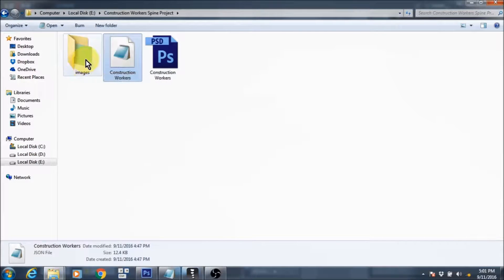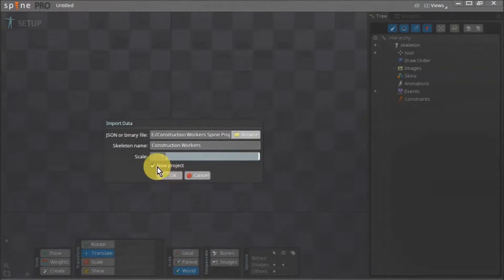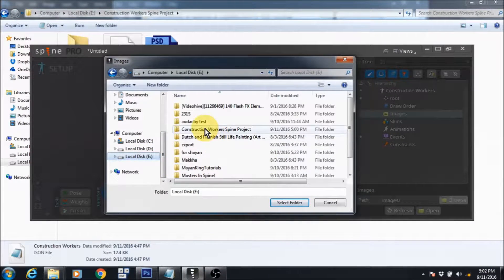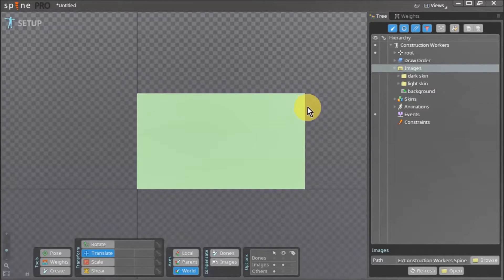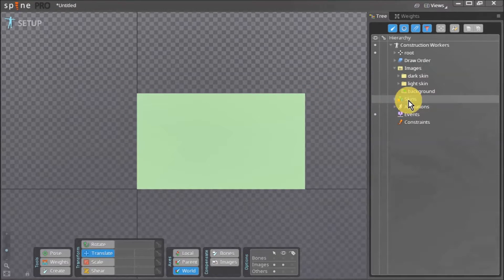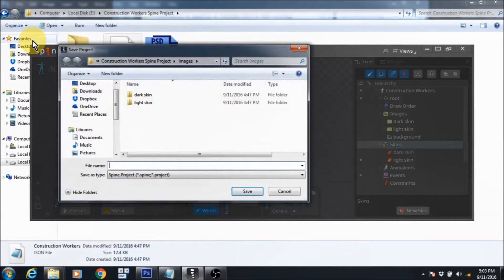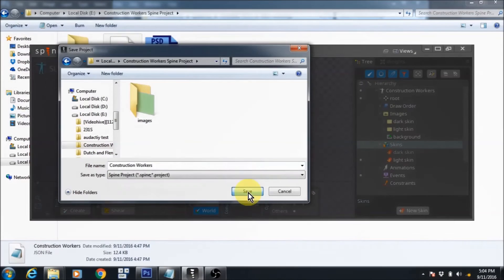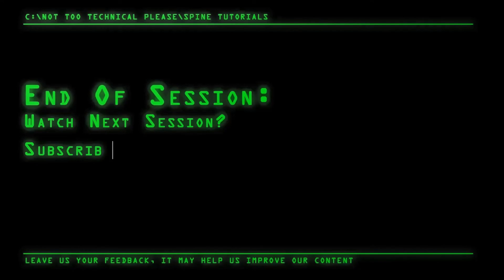CRASH COURSE SPINE! Lesson 2: Setting Up Your Spine Project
Skeletal Animations in SPINE 2D.
Lesson 2. The simple but important task of setting up your Spine Project properly.